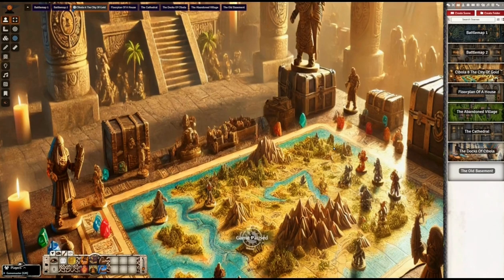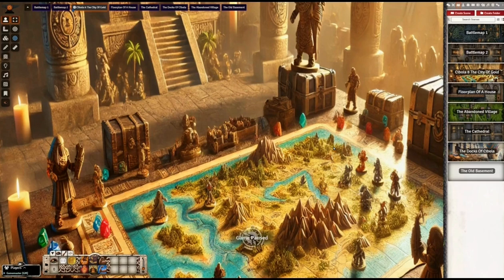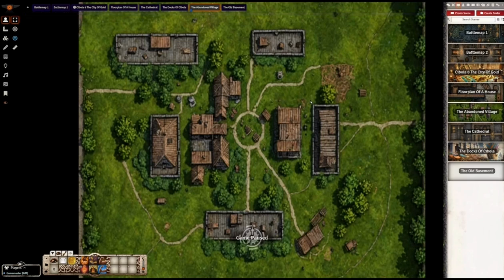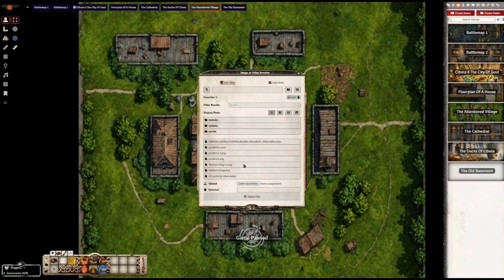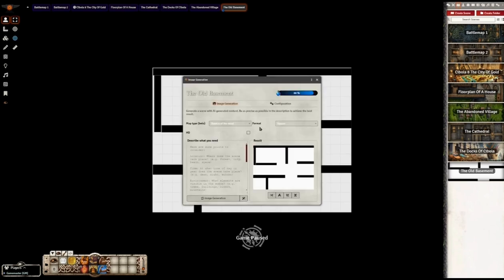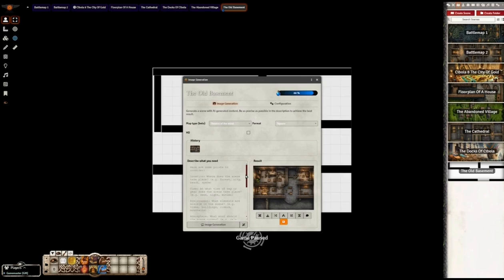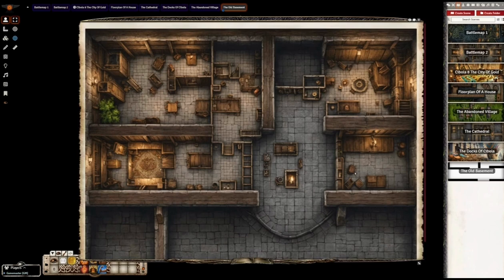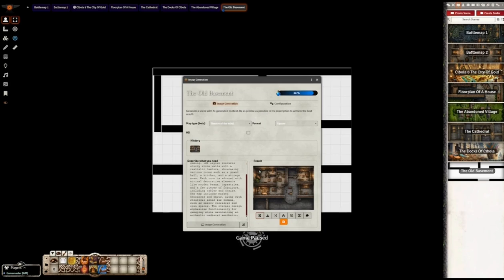Create custom maps for every game system in foundry vtt with Cibola 8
Cibola 8 is the Foundry-Module for VTT Masters that will truly change your world!
Working with every virtual tabletop System, it helps you to prepare next-level adventures,
great-master your library and create universes out of your imagination within the drop of a dice!

Video Content:
How to create individual maps spontaneously from sketch for your favorite VTT directly in Foundry